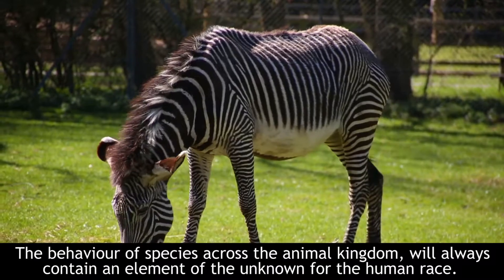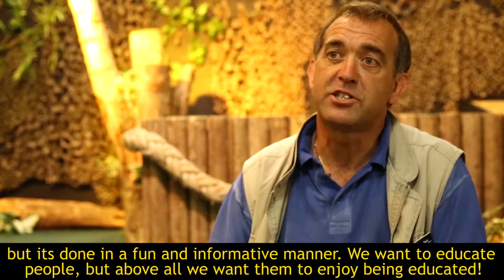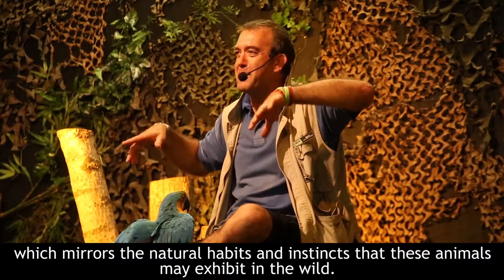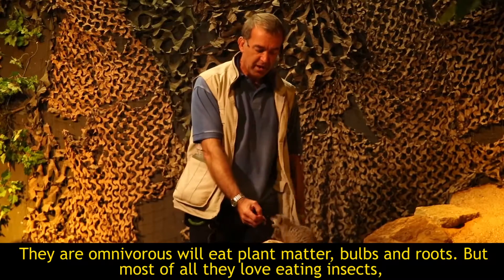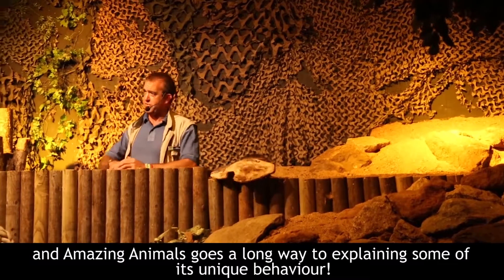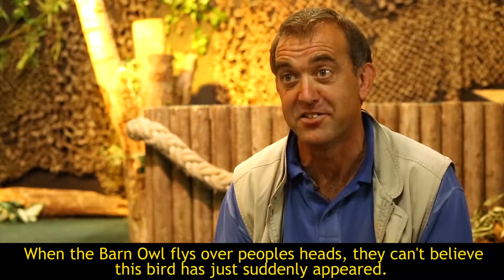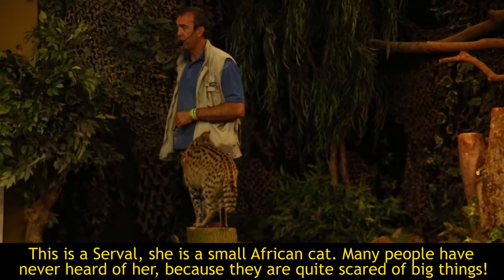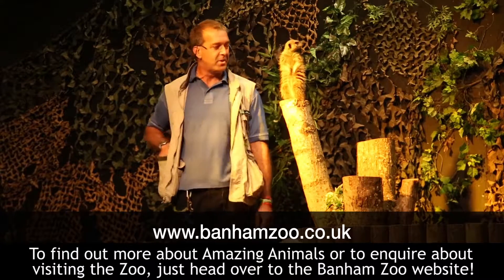Wild About Banham Zoo Ep 7 | Amazing Animals